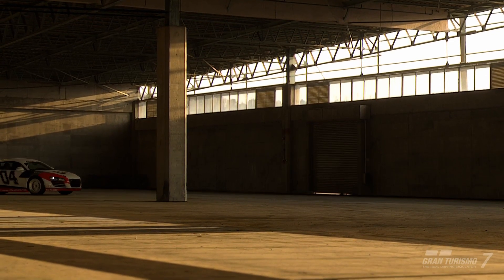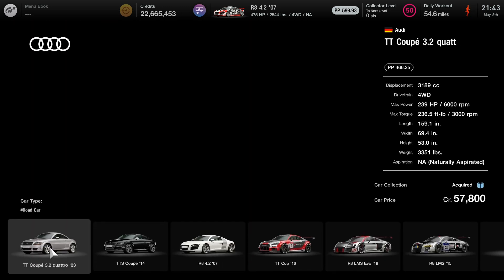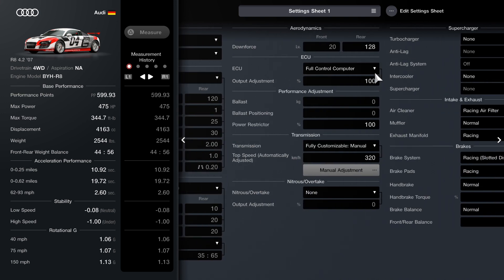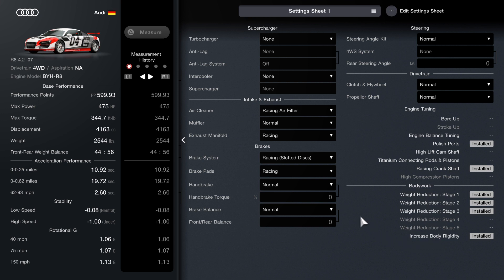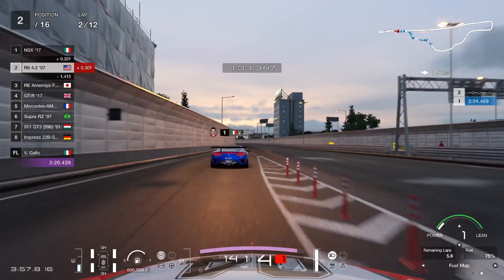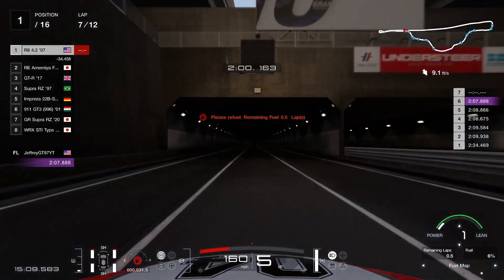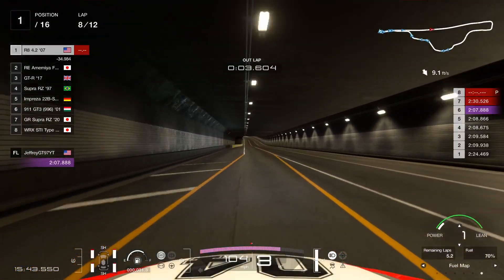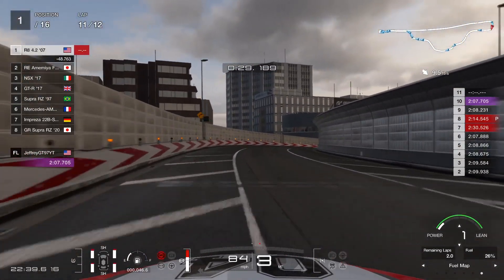GT7 Tokyo 600 Audi R8 V 1.32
Using the Audi R8 at Tokyo Expressway the car handled very well.Also very smooth really recommend trying this car if you want a smooth ride hope this guide helps and enjoy the video.